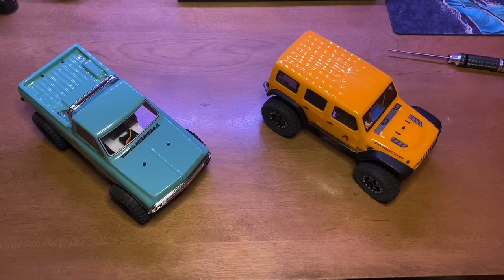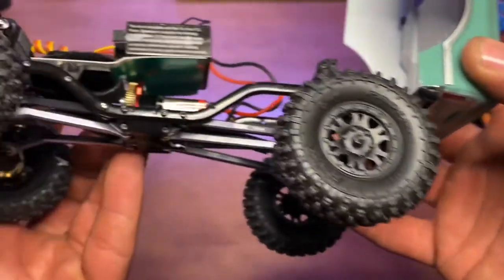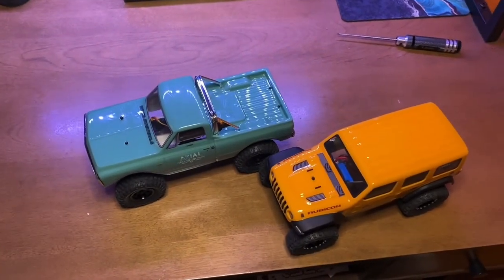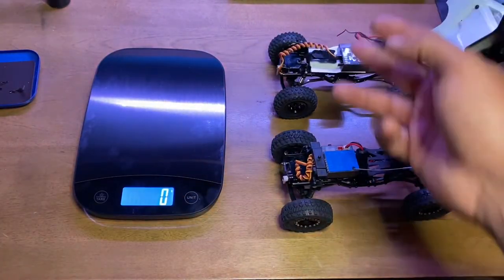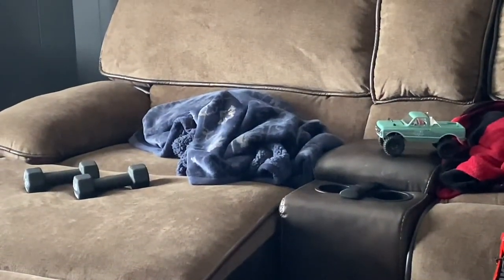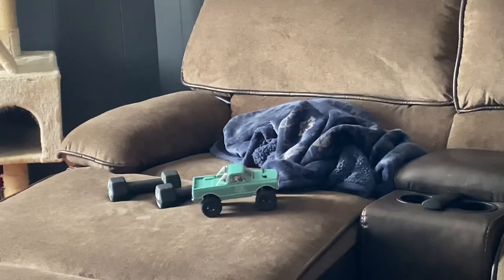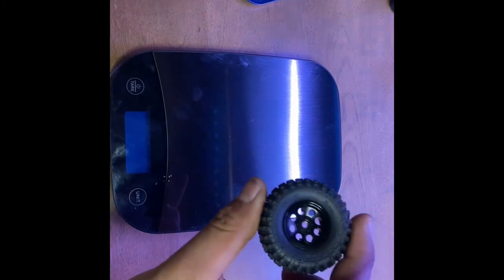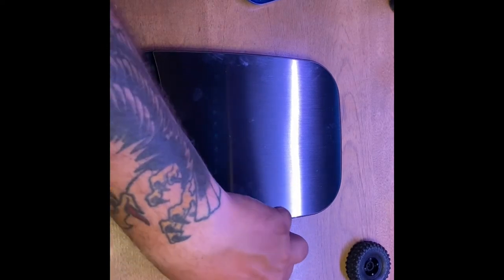Scx24 Jeep vs c10 couch showdown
These two lightly modded Scx24’s have a little battle on the couch course, come back soon for the red car gen 7 review as an amazing starter crawler under $250